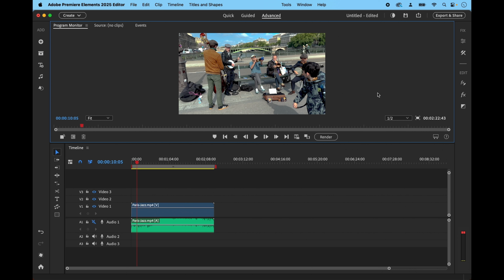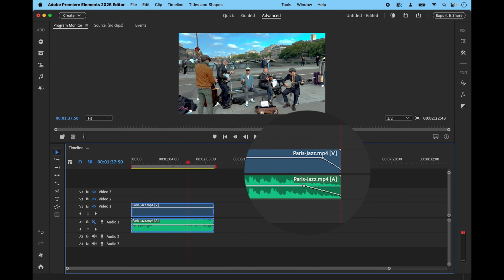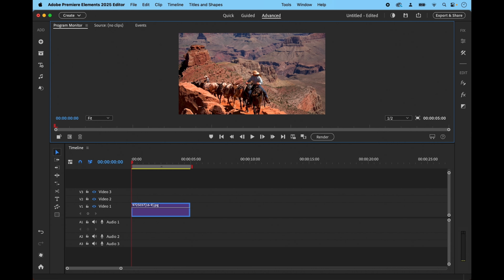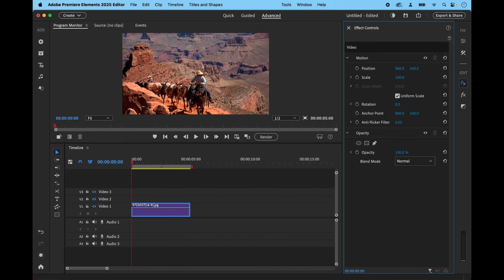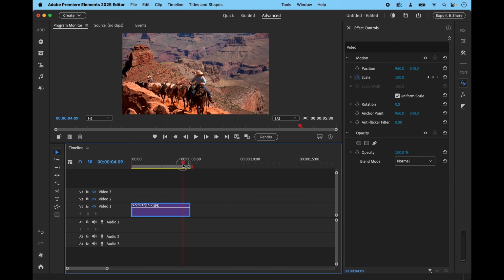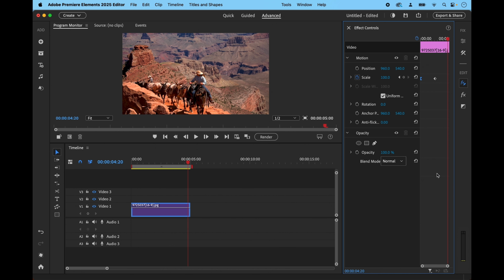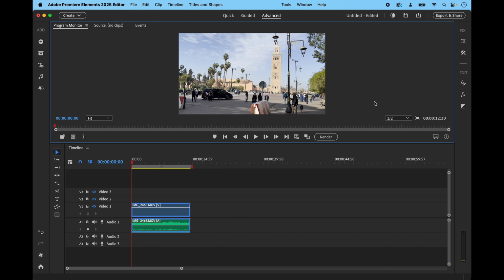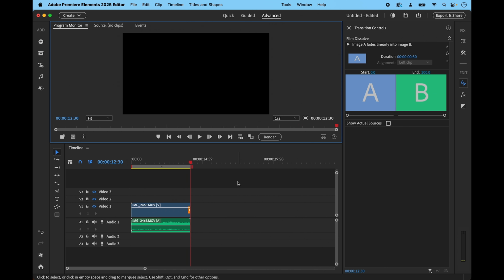How to Fade or Ease In & Out – Premiere Elements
In this video I demonstrate how to automatically fade your intro and outro or haw to ease out of one key frame and into the next key frame.

Key Concepts:
Right-click Fade
Key frame ease in & ease out
Film dissolve transition